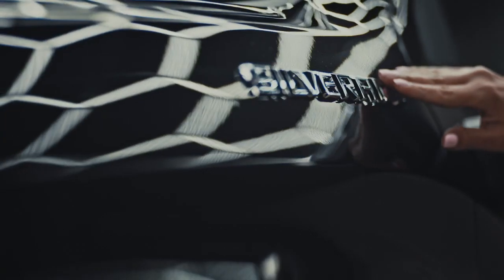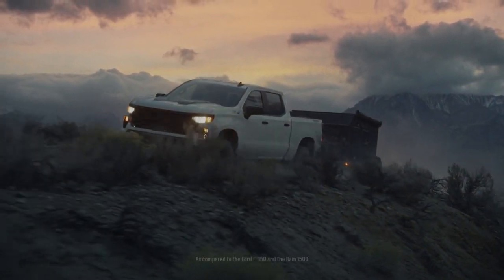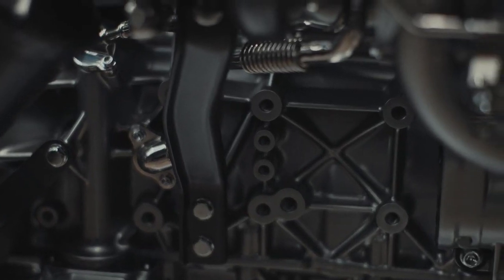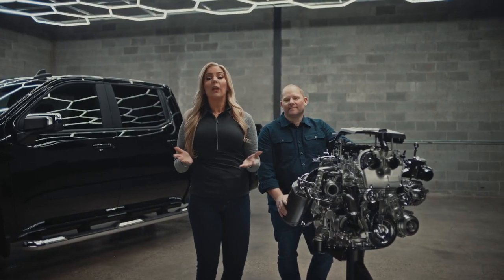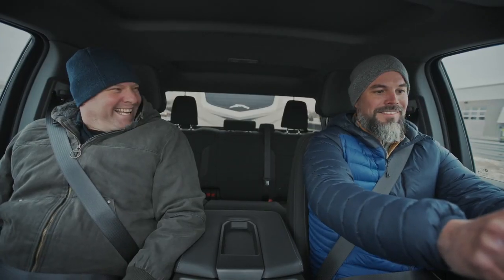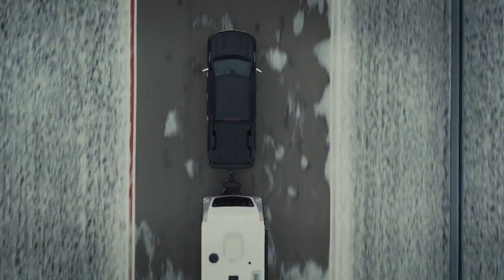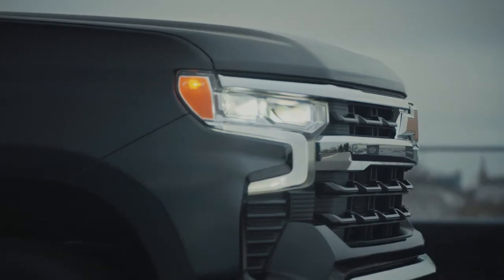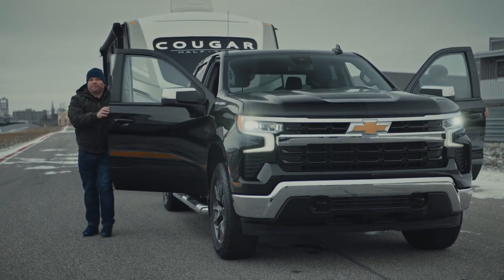Chevy MyWay Truck Talks ft Silverado 2 7L Turbo High Output Engine Chevrolet